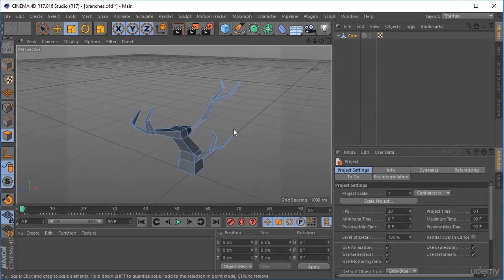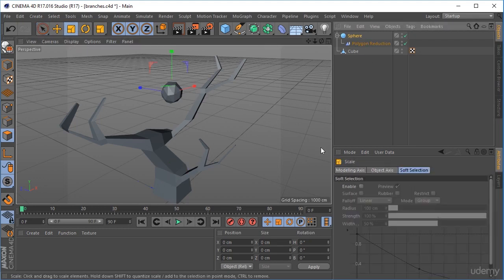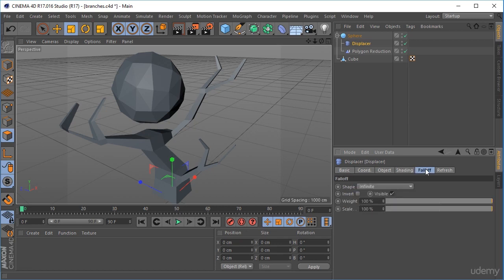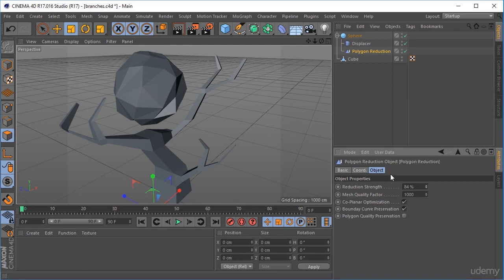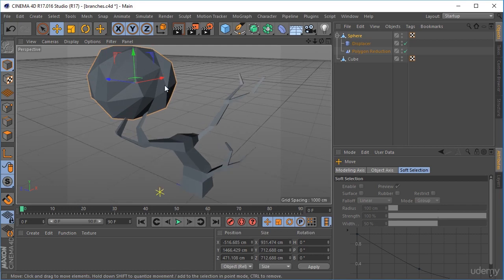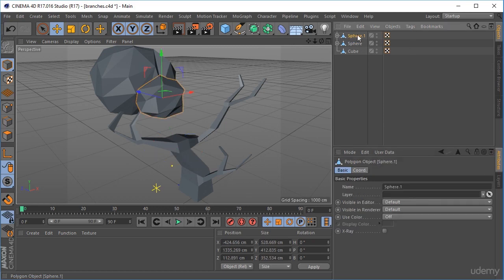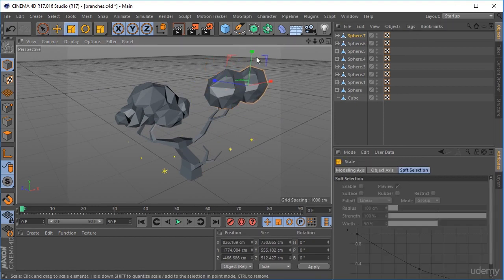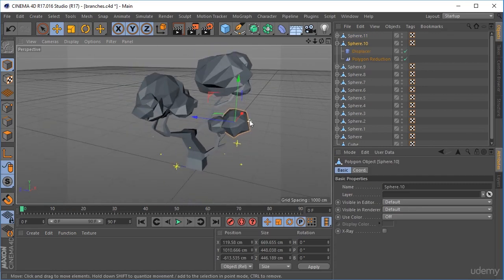AFTER EFFECT FORMATION GRATUIT:06 Create Tree Leaves دروس مجانية في افتر افكت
Learn Cinema 4D: Low Poly Tree